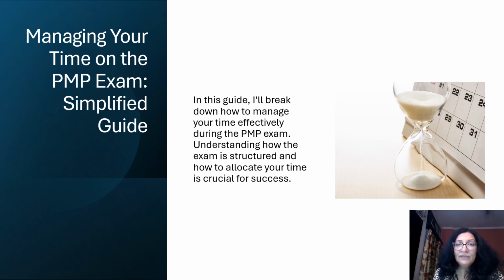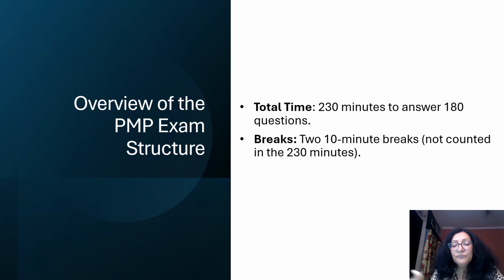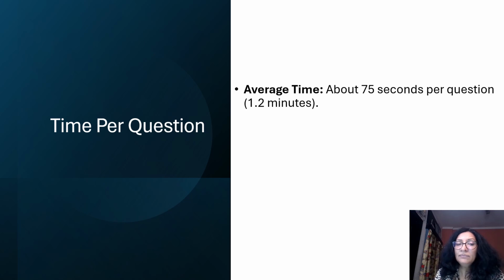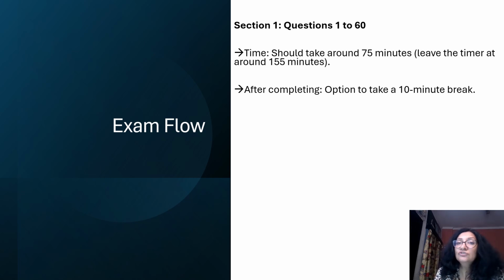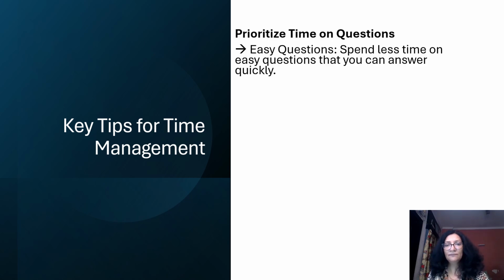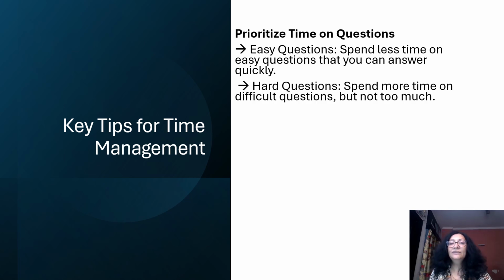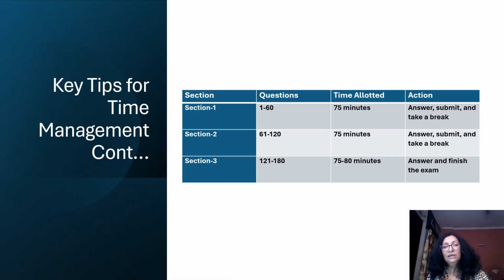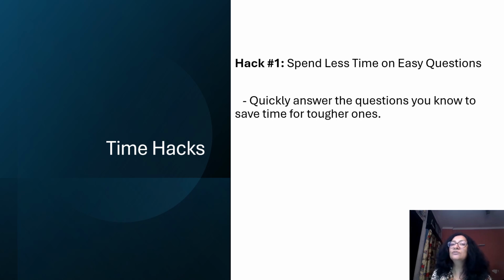Time Management on the PMP Exam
Mastering Time Management for the PMP Exam | Tips & Strategies

Are you preparing for the PMP exam and struggling with time management? In this video, I’ll walk you through essential tips and strategies to manage your time effectively during the PMP exam. Learn how to allocate your time for each section, tackle difficult questions, and maintain your pace to ensure you complete the exam on time. Whether you're a first-time test-taker or retaking the exam, these insights will help boost your confidence and performance.

🕒 Key Topics Covered:

Understanding the PMP exam structure
Time allocation for each section
Strategies for handling difficult questions
Techniques to maintain your pace and avoid time traps
Tips to stay calm and focused